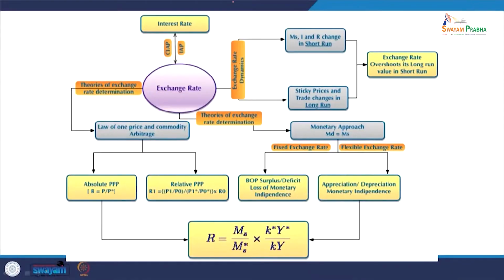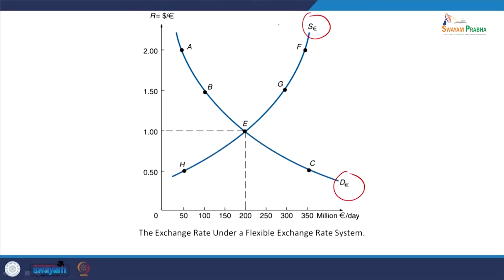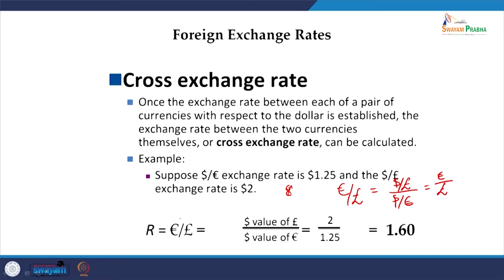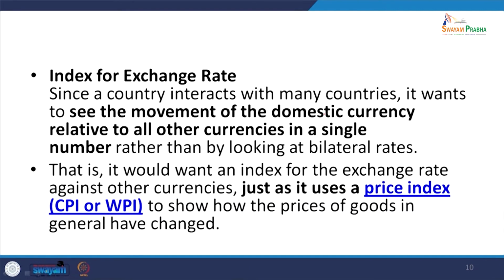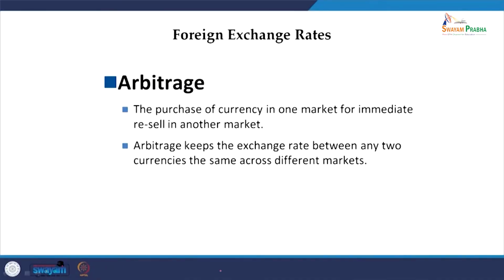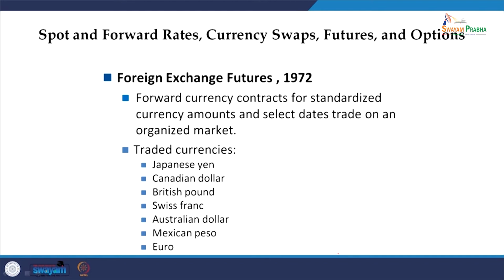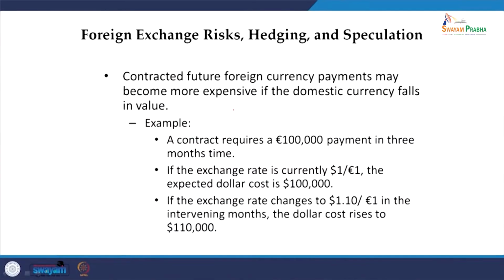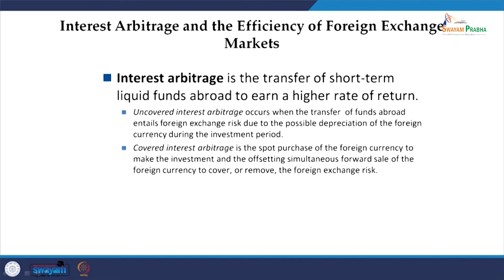Types of Foreign Exchange market